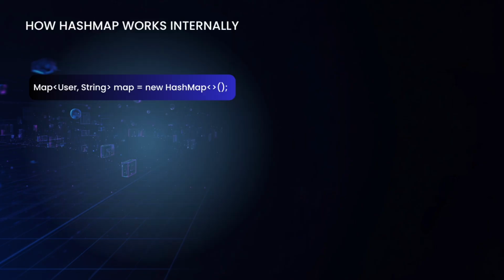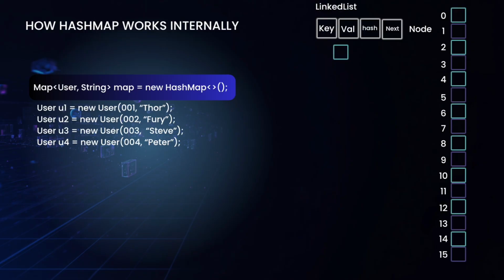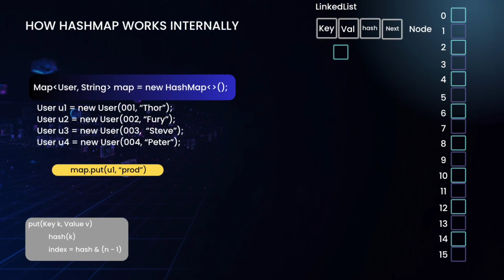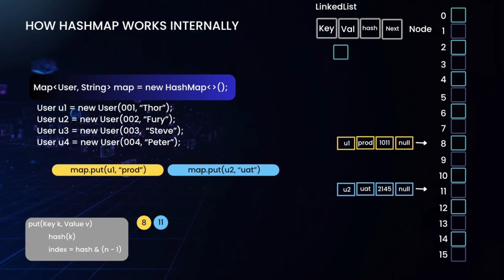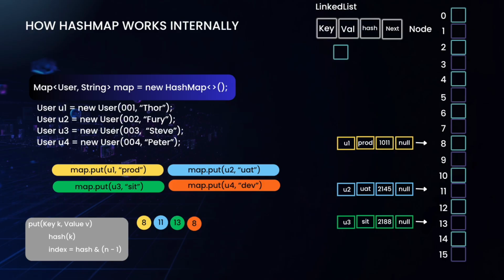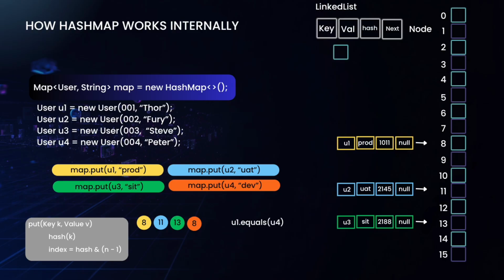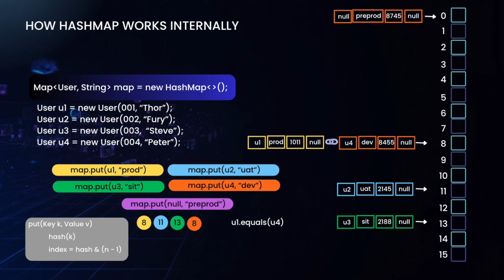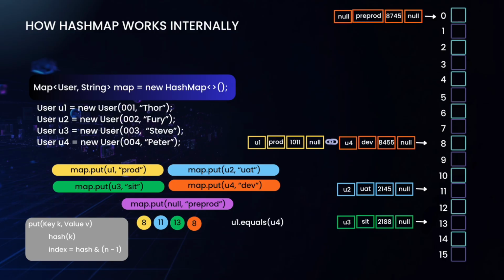How HashMap Works Internally in Java | Visual Explanation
In this video, we visually understand how HashMap works internally in Java step by step.

We’ll learn:
• How HashMap stores data
• What buckets are
• How hashCode() works
• How bucket indexes are calculated
• What collisions are
• Linked List vs Tree in HashMap
• Java 8 HashMap optimization
• How get() works internally
• Resizing and rehashing
• Why HashMap is so fast

This video is designed to help you understand HashMap visually so you can remember the concept forever.